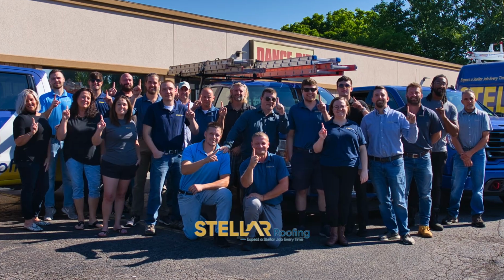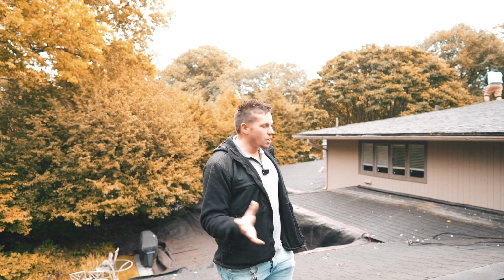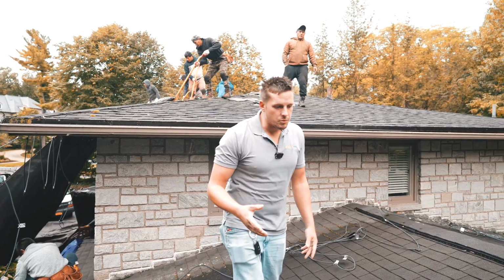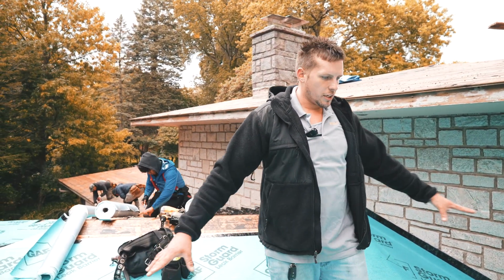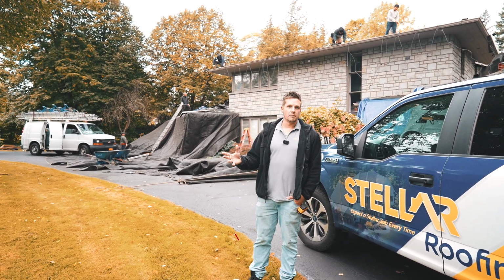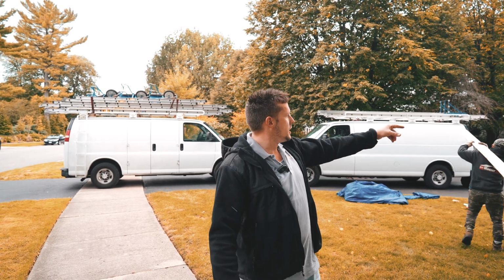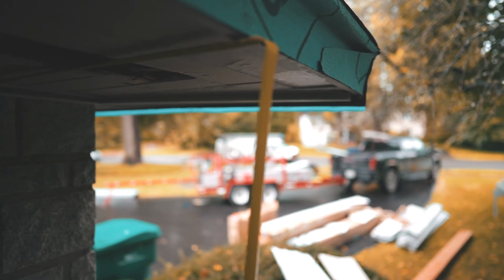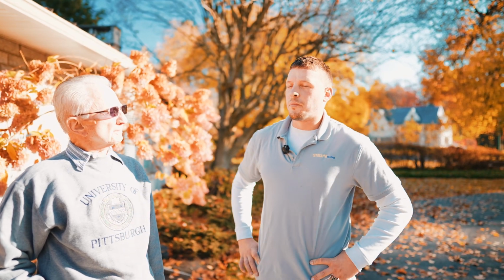Ride Along: Massive Metal Roof Install with Kevin: Stellar Roofing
Watch along with our Project Manager Kevin, running the show and explaining what goes into a seamless installation for a complex roof. You'll see before and after videos and explanations of our process along the way.

We have the experience and dedication to bring your dreams to reality! Specializing in roofing, we guarantee your satisfaction and we won’t leave until the job is done right. We pride ourselves on the quality work we provide, while delivering great customer service!